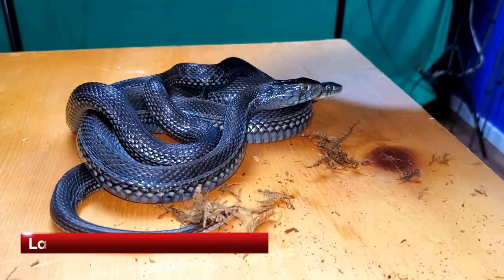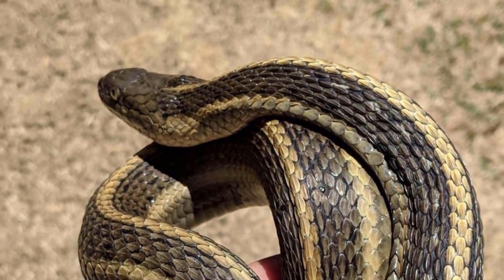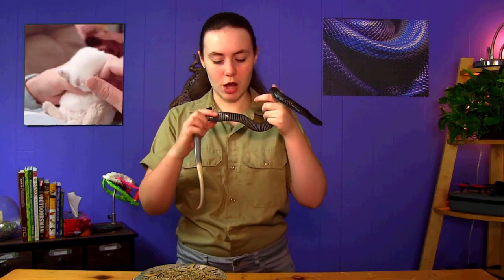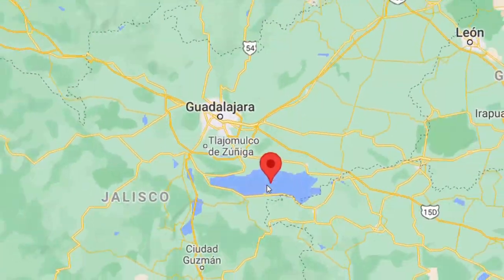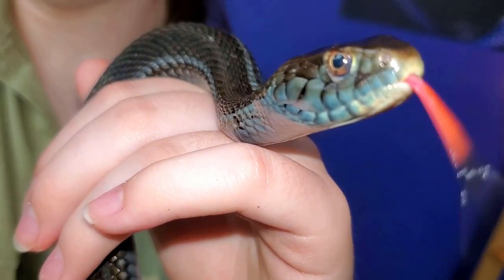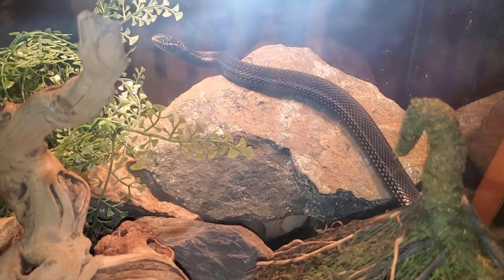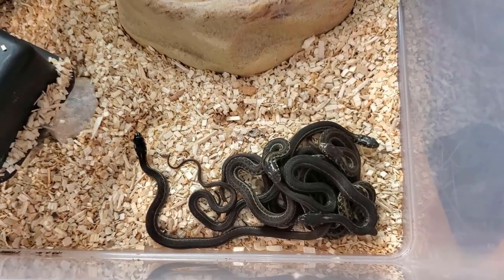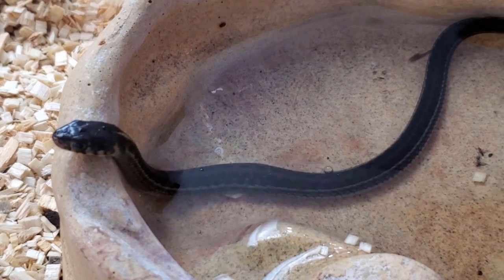Are These The World's Most Beautiful Garter Snakes? Awesome Lake Chapala Garter Snakes!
Thanks to Adrian and Steph at The Regents Menagerie for these amazing Lake Chapala Garter Snakes!  Lake Chapala Garter Snakes are a subspecies of the Mexican Garter Snakes and one of the most unusual garter snake species you will ever see. They are exceptionally large, have a gorgeous iridescent blue colour and are found in only one small area of Mexico and nowhere else in the world!

Check out Chupe & Cabra, my Lake Chapala Garter Snakes!

Video Content:
00:00 - 01:20 - Intro
01:21 - 02:26 - Meet Lake Chapala Garter Snakes!
02:27 - 02:56 - Blue Doesn't Exist
02:57 - 04:14 - Description
04:15 - 04:54 - Aquatic Behaviour?
04:55 - 05:14 - Hit That Like!
05:15 - 06:24 - Lake Chapala
06:25 - 07:13 - Allopatric Species
07:14 - 09:52 - Care Basics
09:53 - 10:53 - SURPRISE!
10:54 - 12:59 - Wrap Up & Bloopers!

If you want to learn more about why the colour blue is so rare in nature, check this video out:
Why Is Blue So Rare In Nature?

WARNING - CONTENT FOR VIEWERS 13 YEARS AND OLDER
This channel is committed to the education and conservation of reptiles and amphibians in captivity and in the wild.  Some of the videos on the channel may include content that could be disturbing for younger viewers (feeding, for example)

The All Canadian Reptile Girl is suitable for viewers 13 years of age and older.